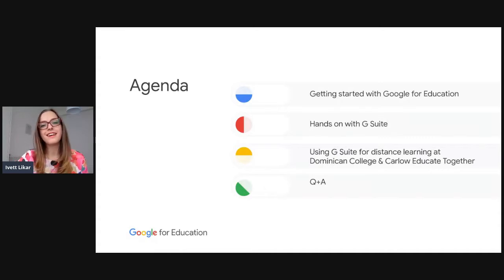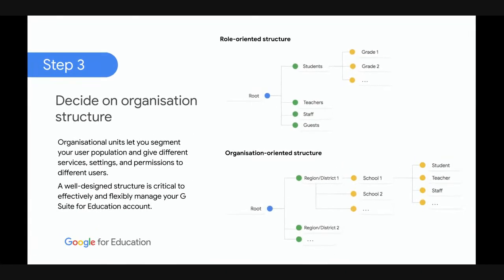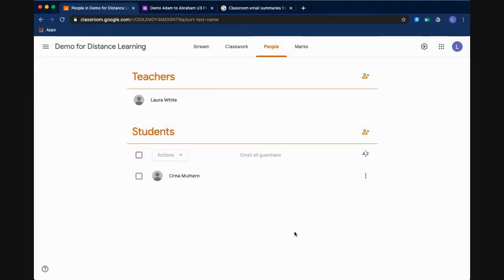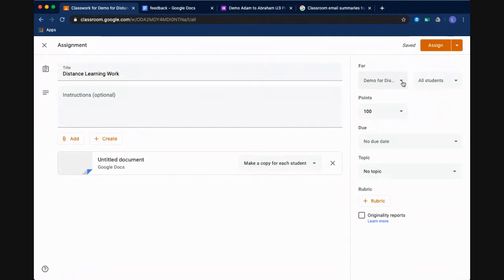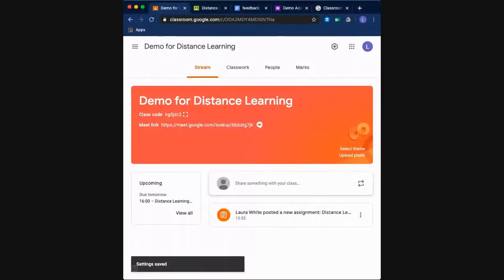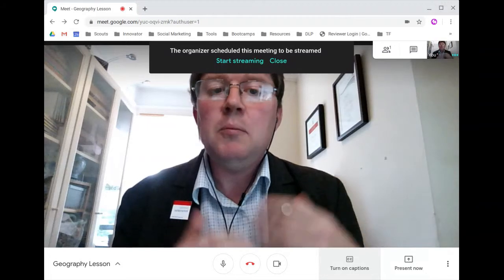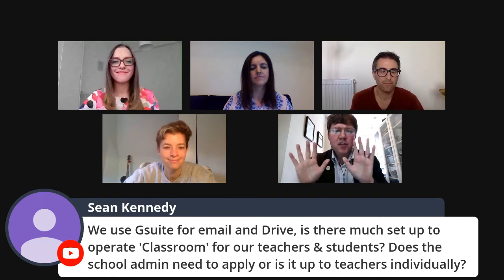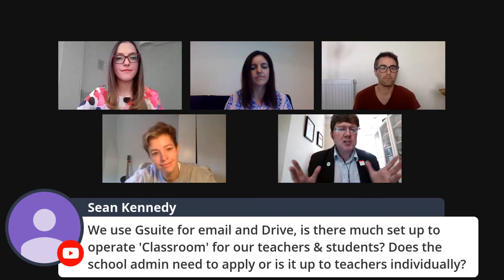Distance Learning with G Suite for Education in Ireland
Join the Google for Education team to learn how to get started with G Suite for Education and explore ways to use the tools for distance learning. You’ll also hear from schools in Ireland that are successfully teaching their students from home.